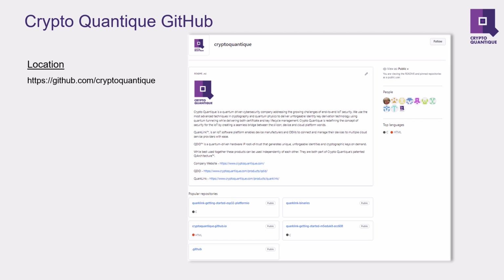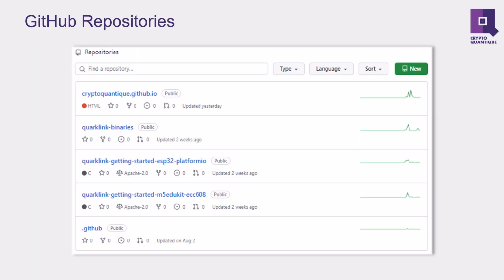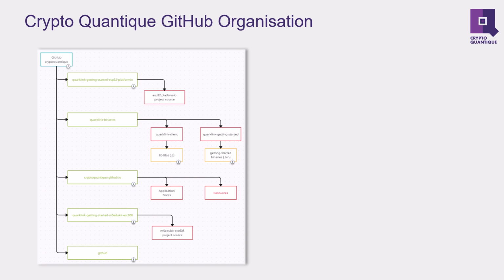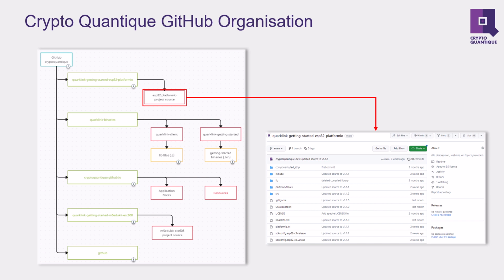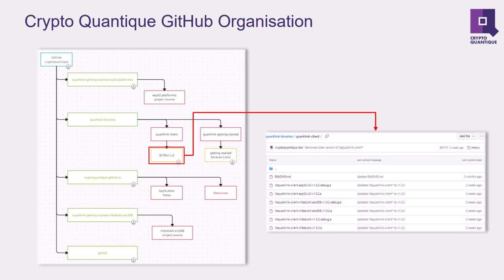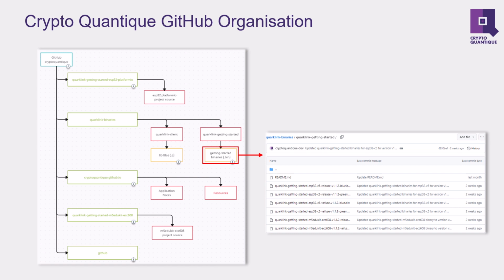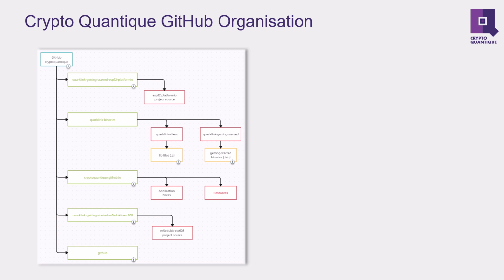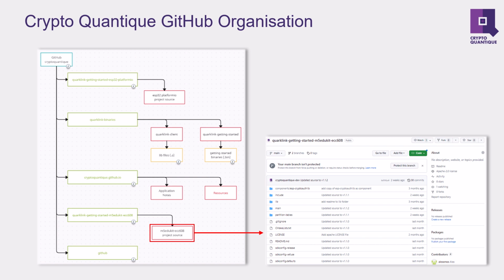Navigating the Crypto Quantique GitHub - QuarkLink How-to Guides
In this short QuarkLink how-to product tutorial, we explain how to navigate around the Crypto Quantique GitHub repository.

Expect to learn:
- Where our GitHub pages are located
- How are GitHub is organised
- What each section of our GitHub library is used for

Chapters:
00:00 Introduction
00:28 Our GitHub repositories
01:09 Our GitHub organisation and libraries
02:16 Getting started process and binaries
03:30 Outro